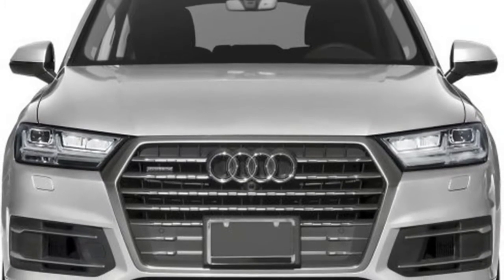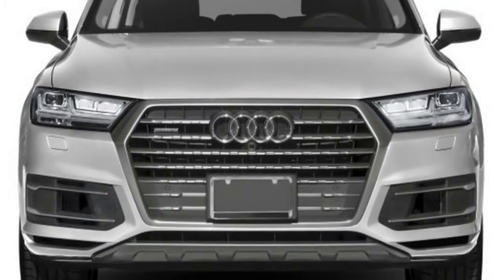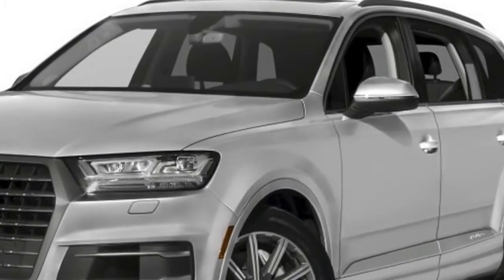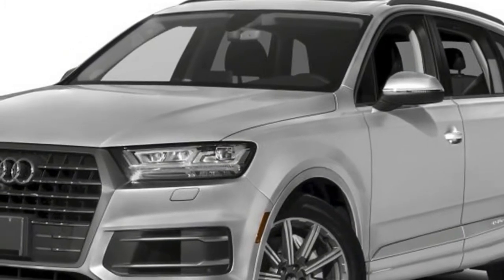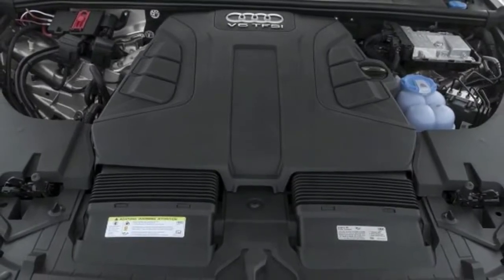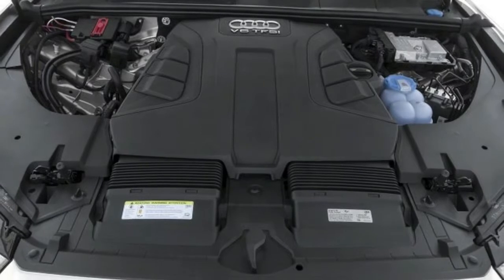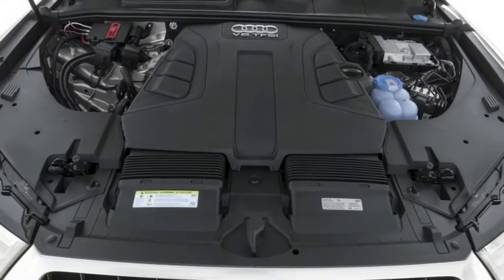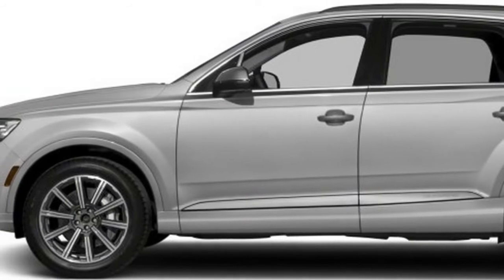Hot News 2018 Audi Q7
The all-new 2017 Audi Q7 marks the second generation of this full-sized all-wheel-drive crossover, a derivative of the trendsetting Volvo XC90 for its tall sportwagon design.
With its sophisticated suspension, lighter weight, and lowered center of gravity, the 2017 Q7 is exceptional for being a nimble seven-seater. It's shorter by 1.5 inches and narrower by 0.6 inches, yet there's more room in the cabin. A breathtaking 500 pounds was cut from the previous Q7 by using ultra-high-strength steel in the chassis, and aluminum for the front fenders, doors, hood, and liftgate